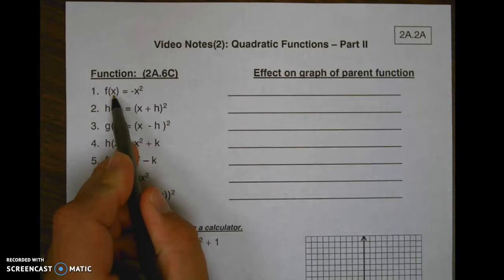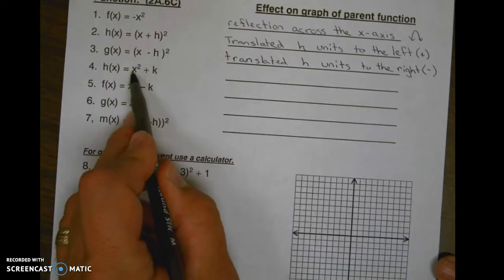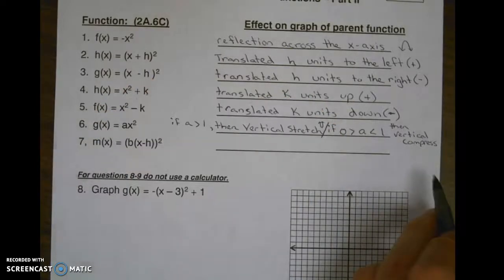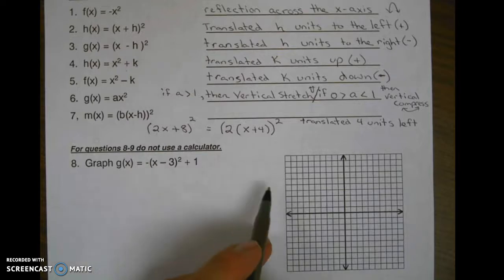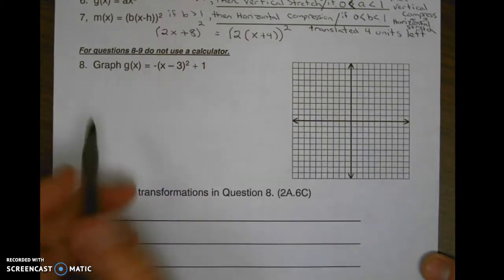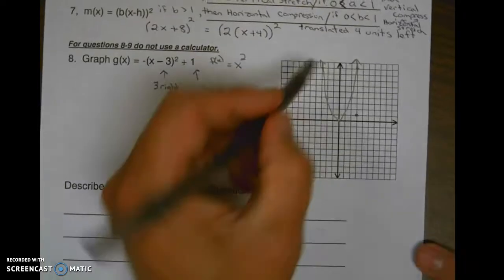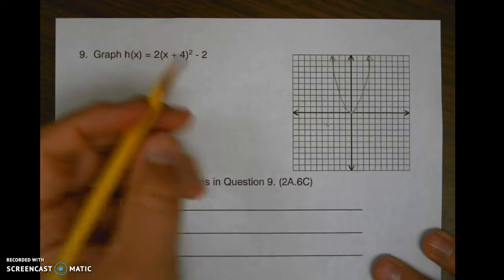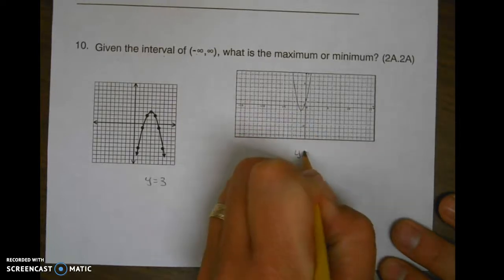2017 Quadratic Functions - Part II